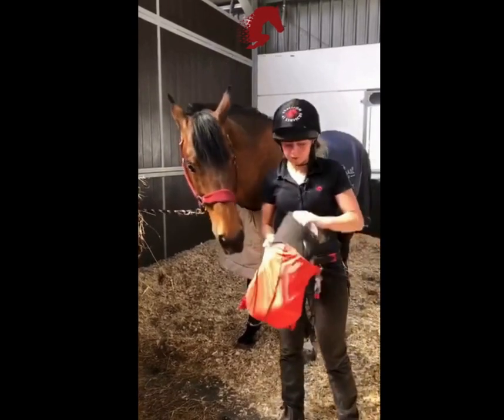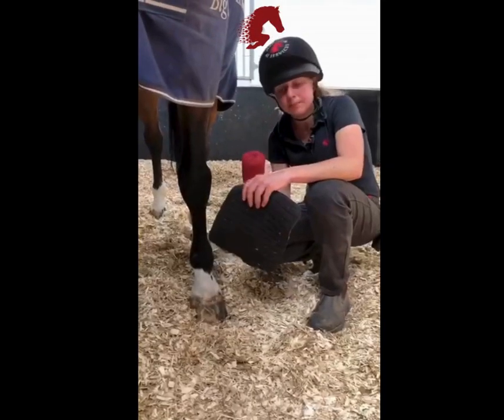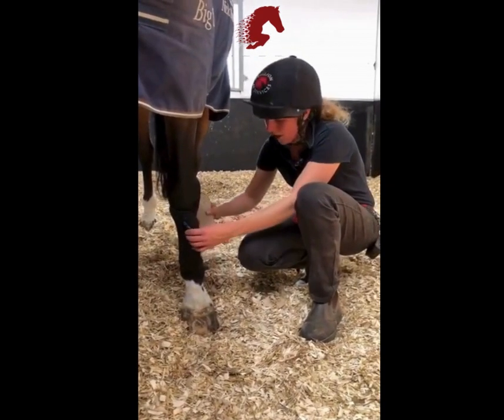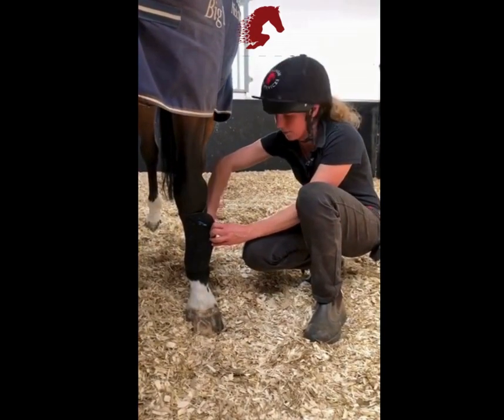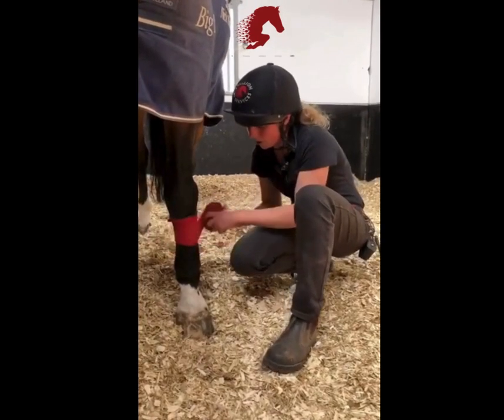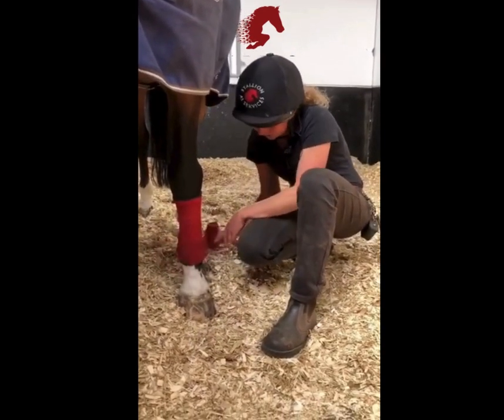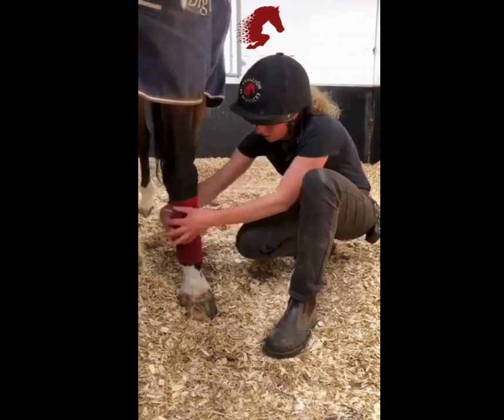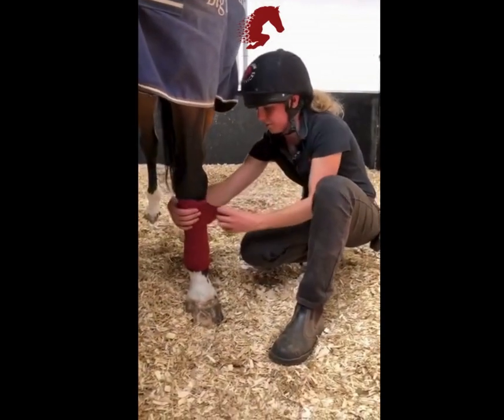Stallion AI Services Support Bandages.